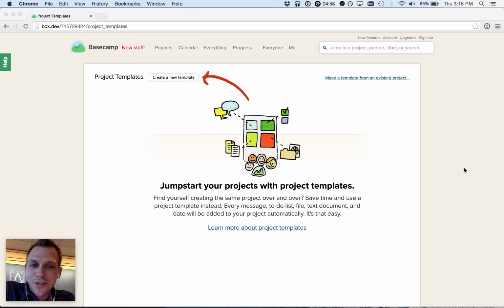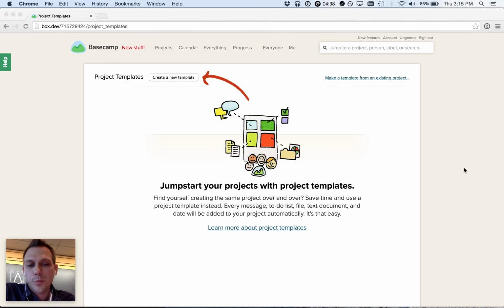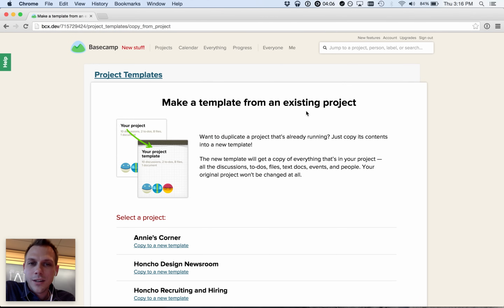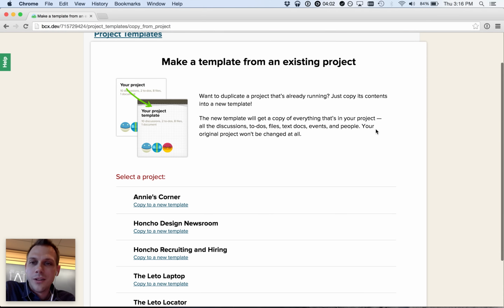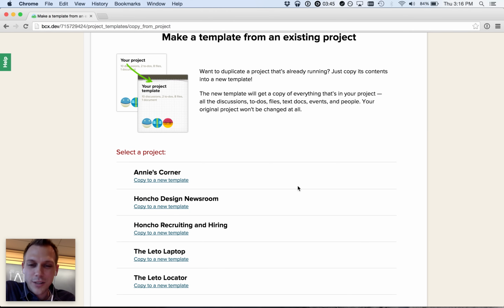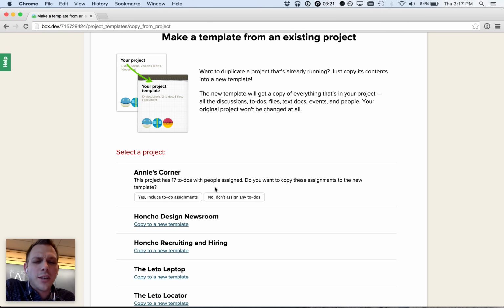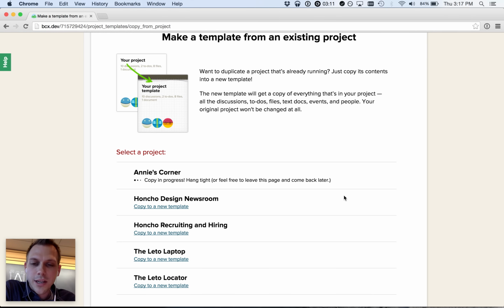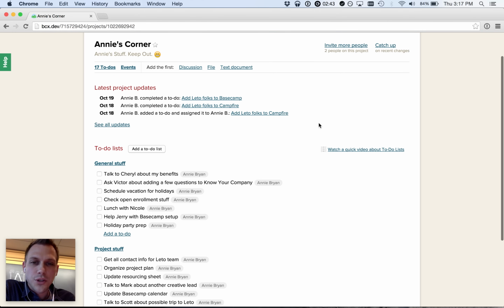Screencast: making a template from an existing project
Jonas shares a WIP version of how making templates from projects works.